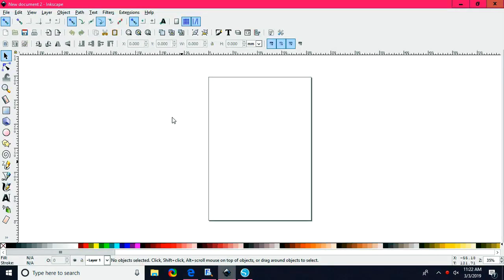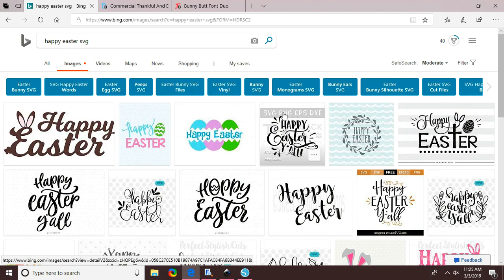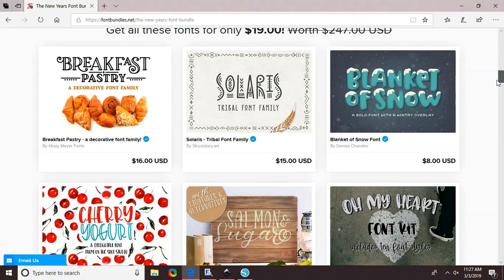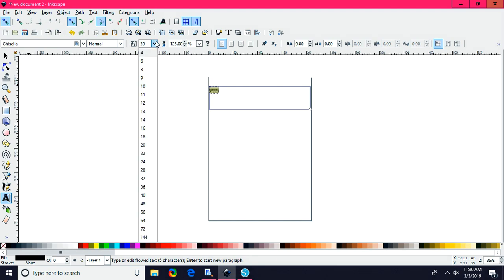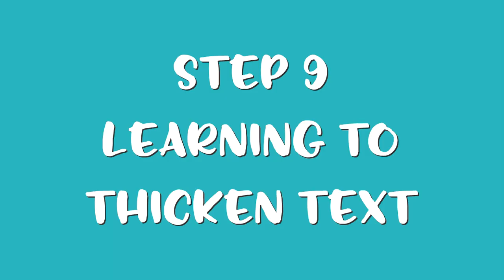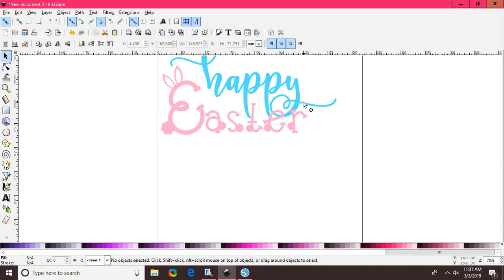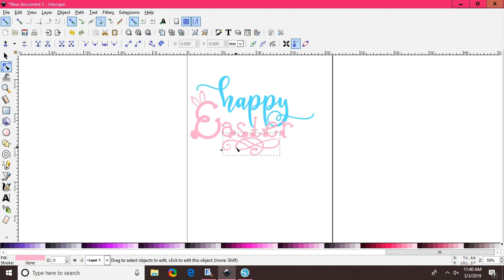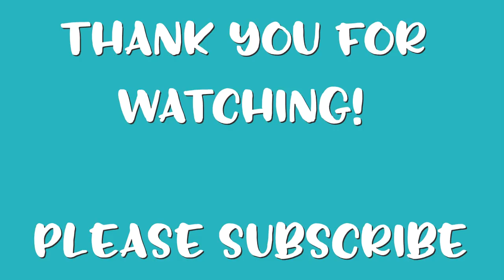How to Make a Basic SVG Part 1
Trademarks
tmsearch.uspto.gov/

Font
“Bunny Butt Font Duo” By Sugar Bear Studio

Commercial License
This will be customer per each designer website.

Learning to Thicken Text
Path// Outset

Add Doodles / Clipart
Amastery Font Duo